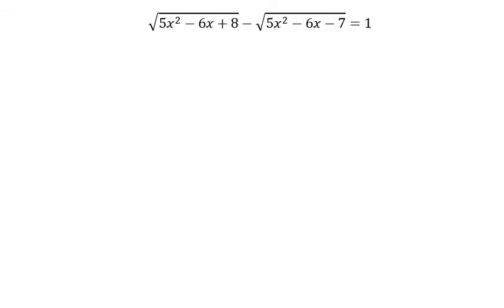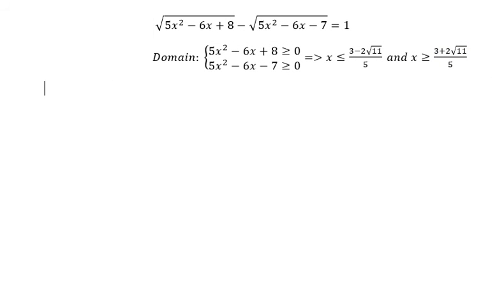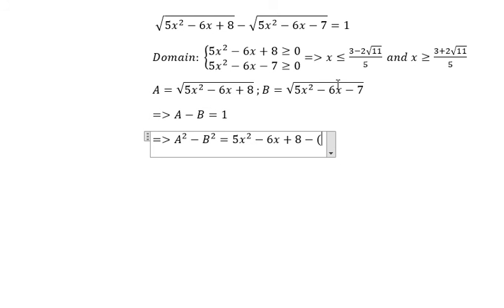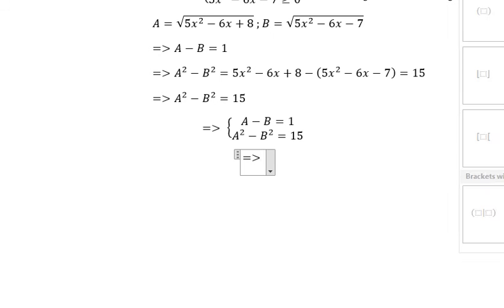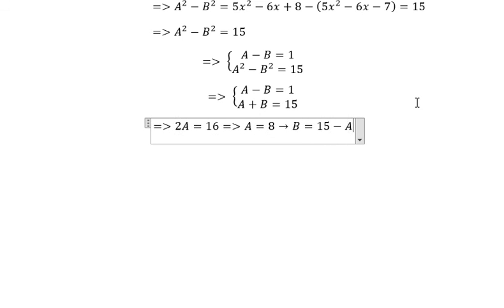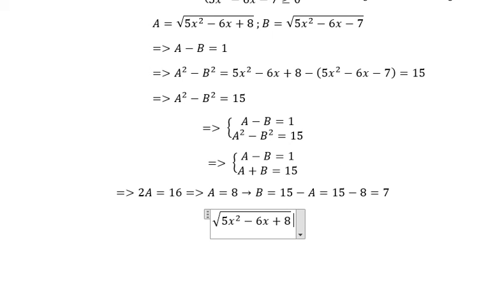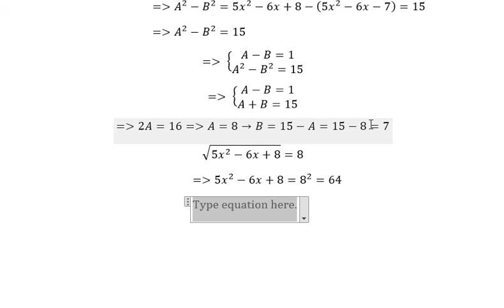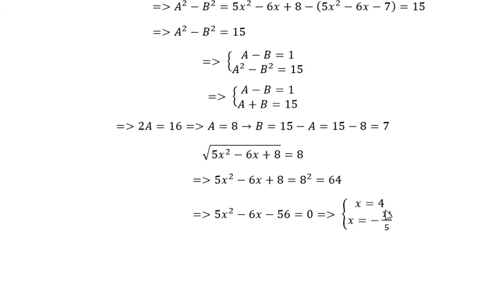Algebra Help: √(5x^2-6x+8)-√(5x^2-6x-7)=1 - Technique to find the solution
Here is the technique to find the solution and how to do step-by-step